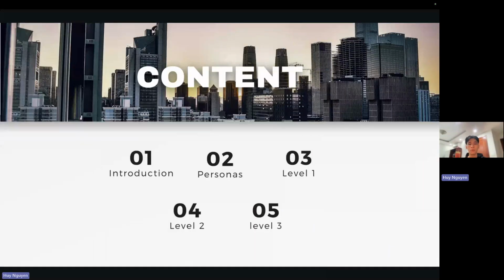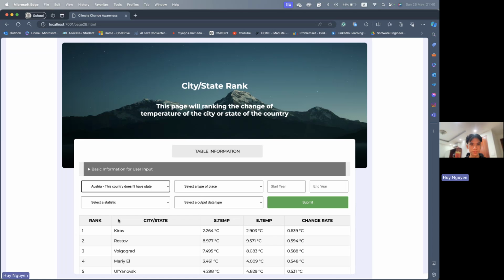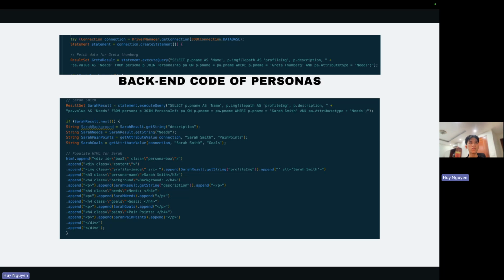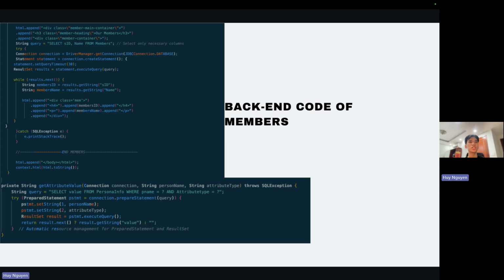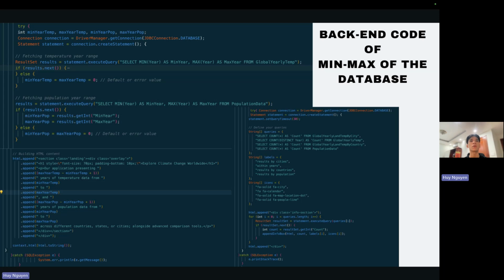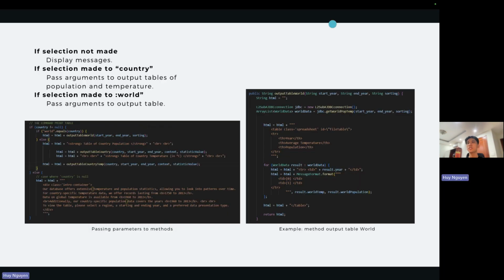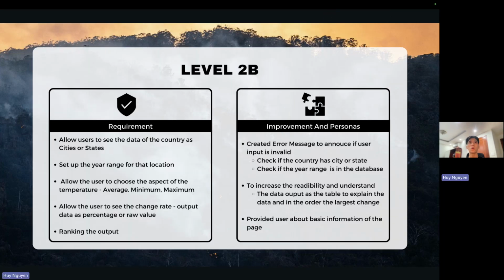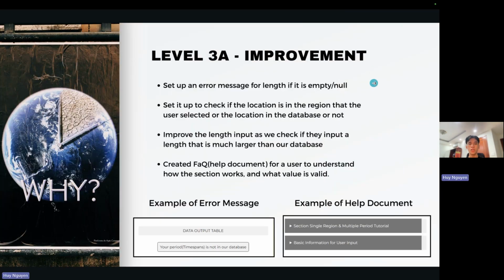World Population and Temperature Website